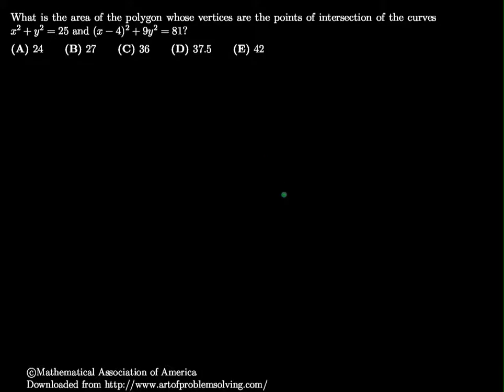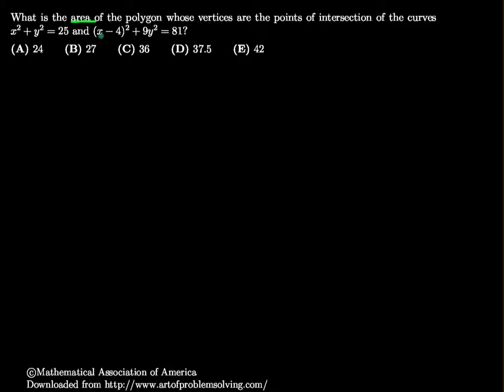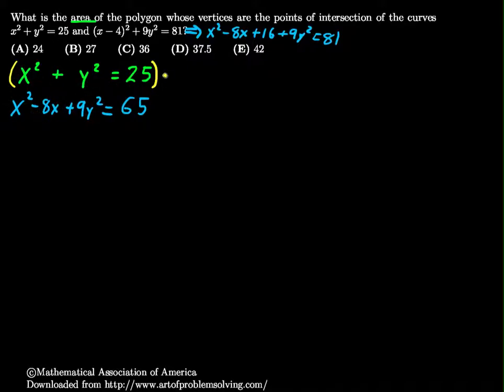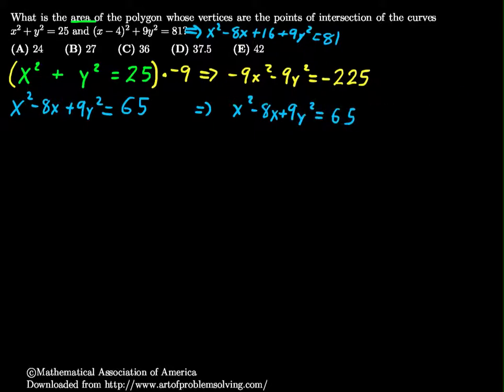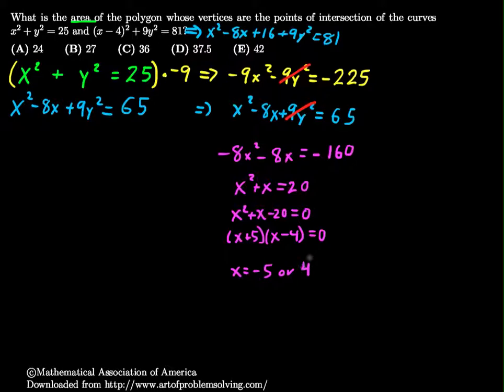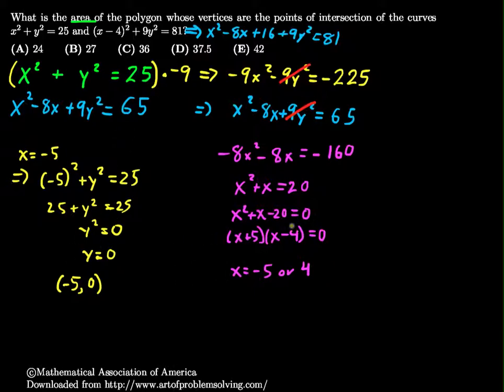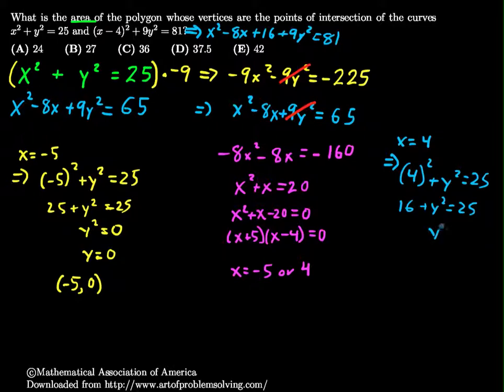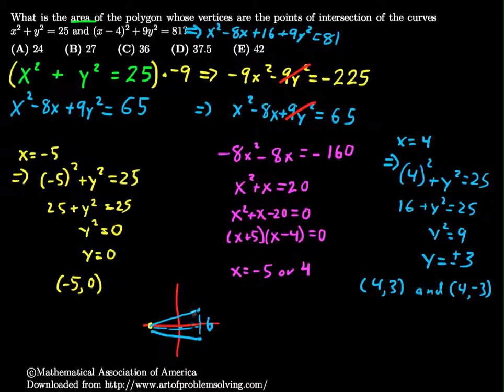2012 AMC12B Problem 10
Solution for the AMC12B problem 10.